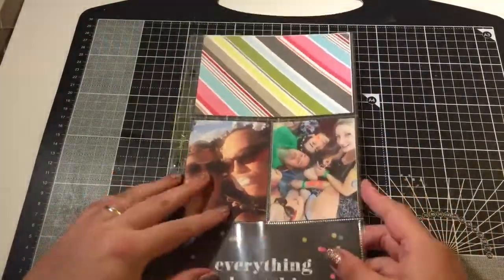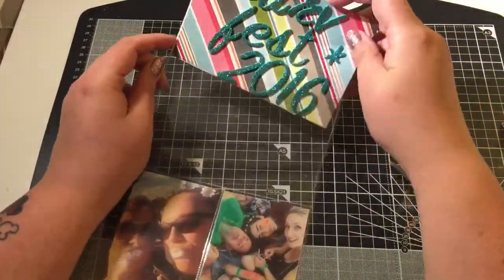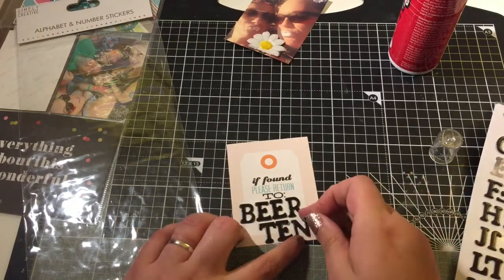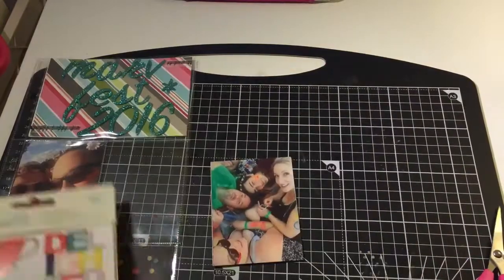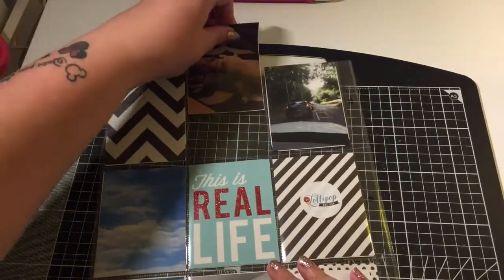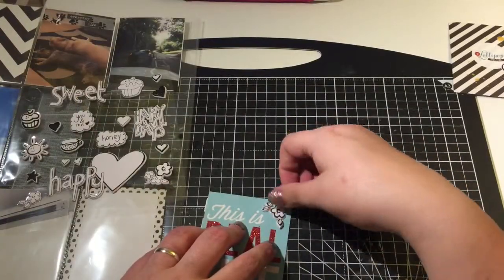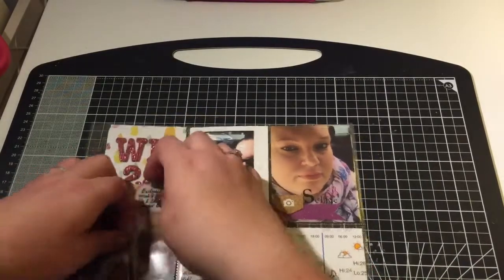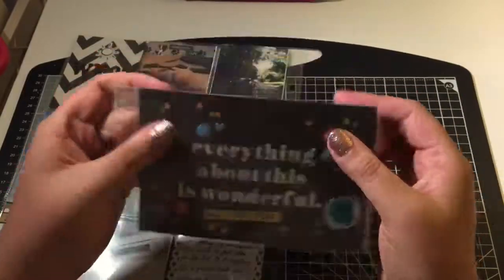Project Life Layout/scrapbooking/craft/UK/July 2016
Here is this weeks project life instalment. Nice and simple just documenting everyday life and including an insert. Just remember. It doesn't have to be overly embellished to keep it interesting. Hope you enjoyed this video.